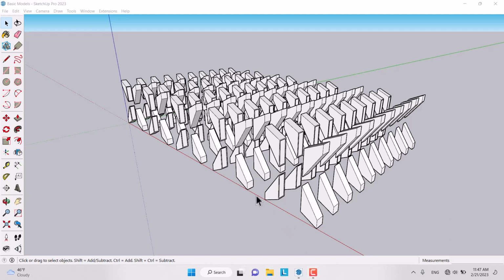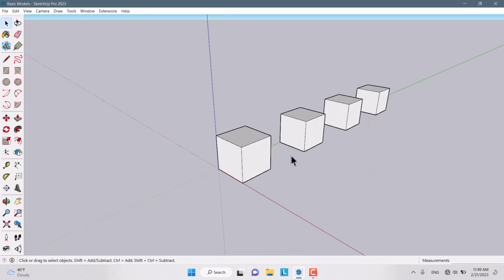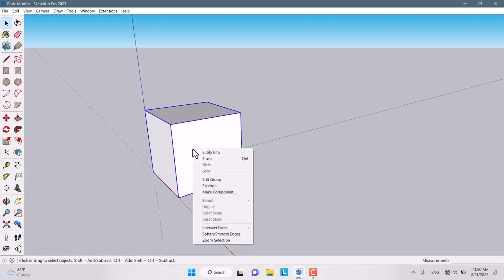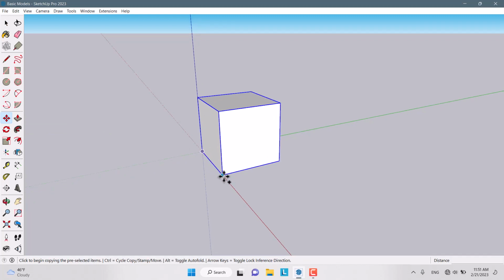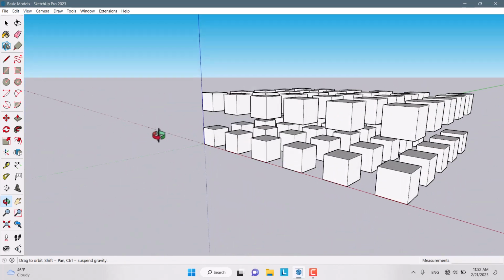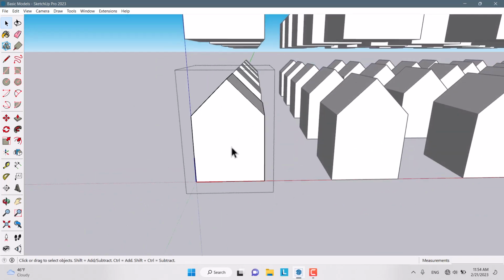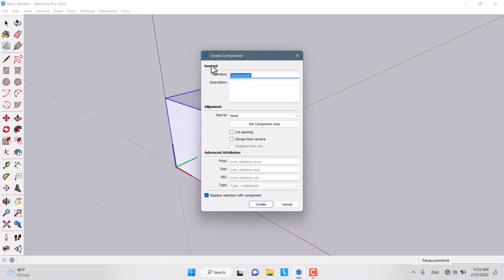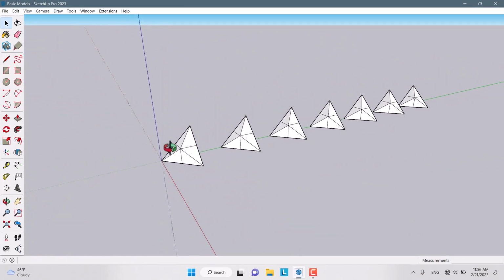Components & Group Diffrences In SketchUp 2023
Components Or Groups?!
Component Can Change By The Same For Number Of Objects But Group Only Work For One Thing